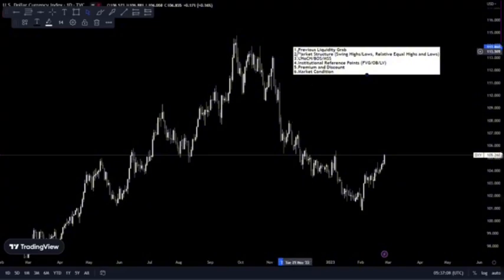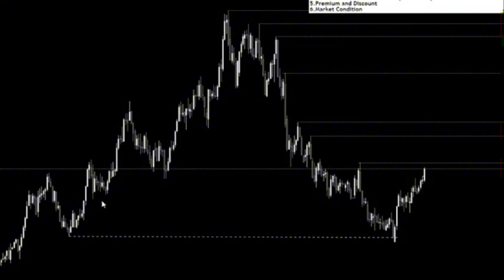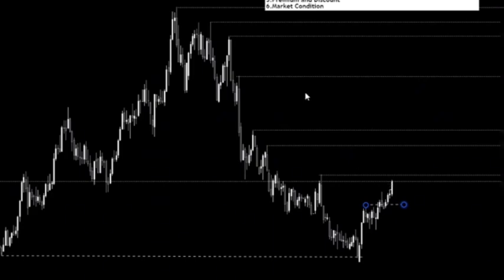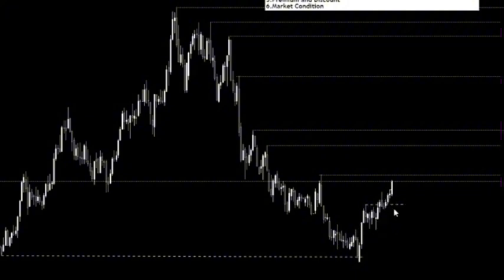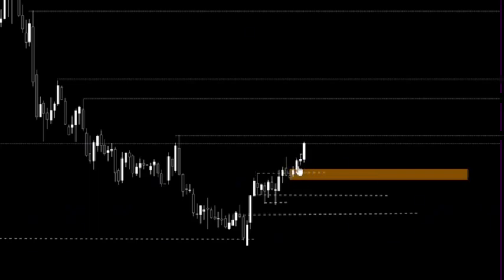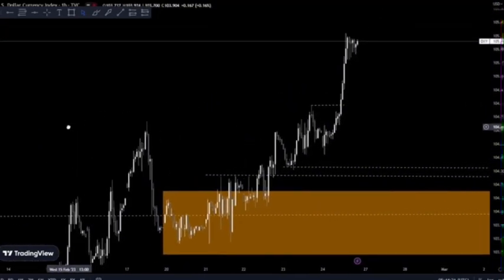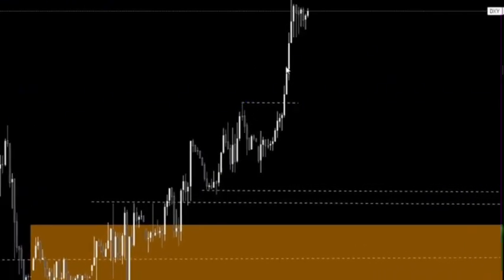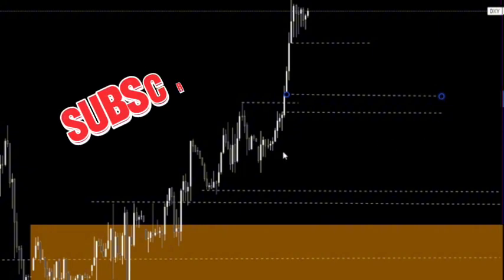How to Find Daily Bias Using ICT: A Step-by-Step Guide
Learn how to determine your daily trading bias using ICT techniques in this detailed tutorial. We'll walk you through the process, offering tips and insights to help you make informed trading decisions.